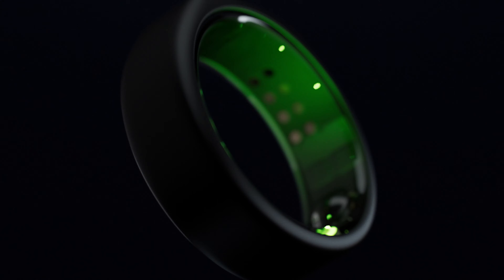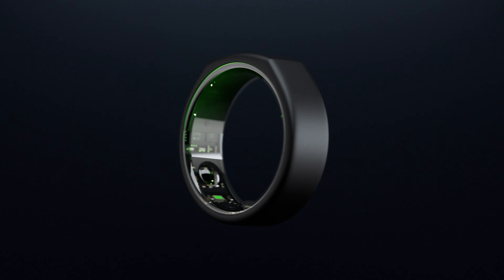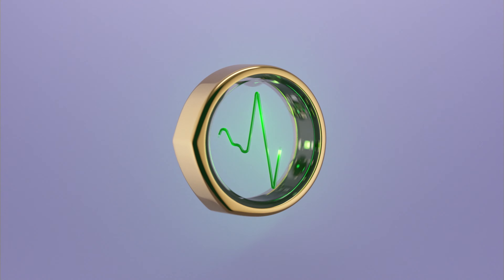An Interview with Oura - Why It Gives You A Complete View of Your Sleep!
⇦ Click to learn more about the ŌURA Ring 3.0

Join Tom as he sits down with Caroline Kryder, ŌURA’s Science Communications Lead. They discuss what sensors are packed into the ŌURA 3.0, how you should interpret some of the data, and why it's a sleep tracker really designed for everyone.

00:00 Introduction
00:25 Why Index and Middle FIngers?
01:21 What if I want to use another finger?
03:15 What kinds of data is this tracking as you sleep?
04:20 How does OURA calculate sleep efficiency?
07:04 What are the benefits of OURA's feedback cards?
09:25 What will the future of sleep trackers look like?